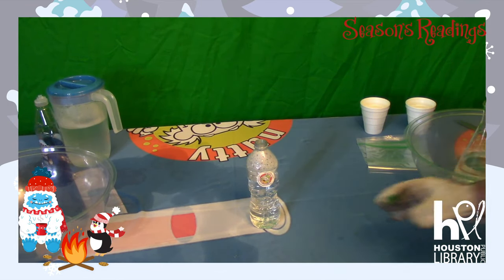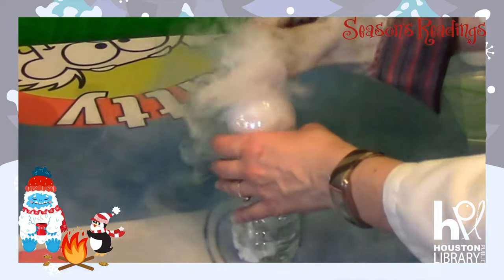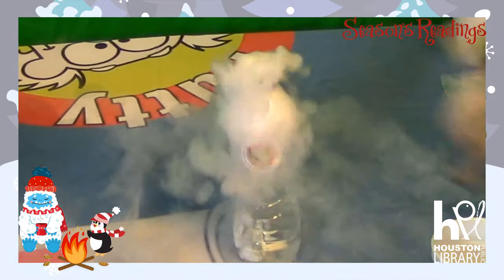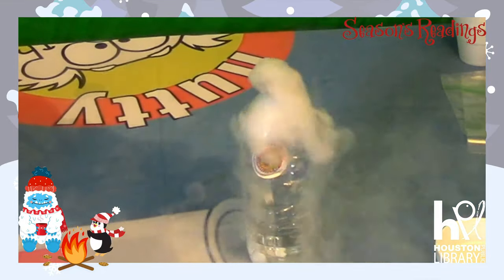Season's Readings 2020 - Ice Age Science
In this chilling spectacle, kids are introduced to the science of dry ice! Experiments include creating a mysterious mist, erupting a volcano, blowing mega bubbles and more!

Sign up for Season's Readings at houstonlibrary.beanstack.org today! Watch this video between December 1-31, 2020 and use it to unlock the virtual activity badge.